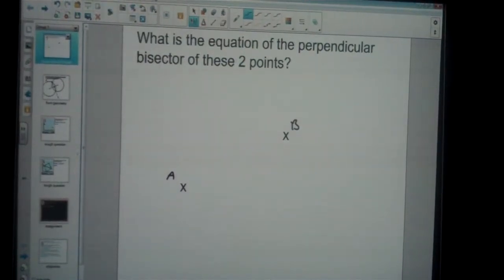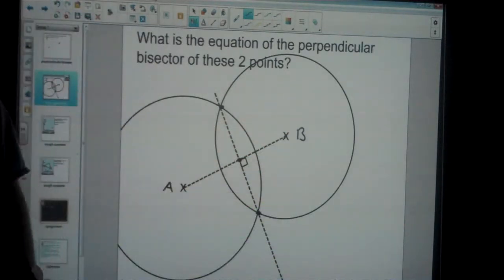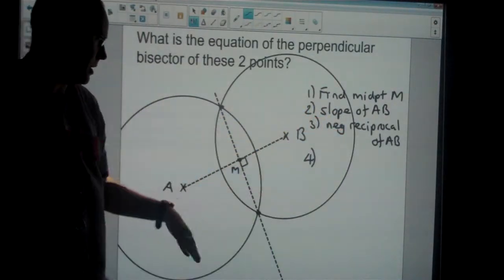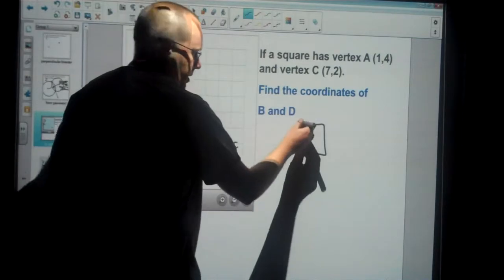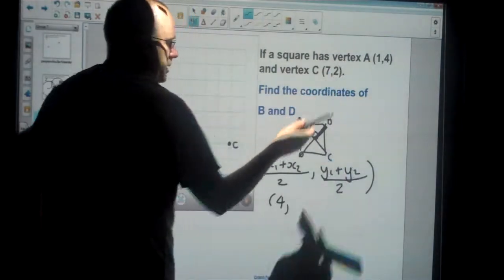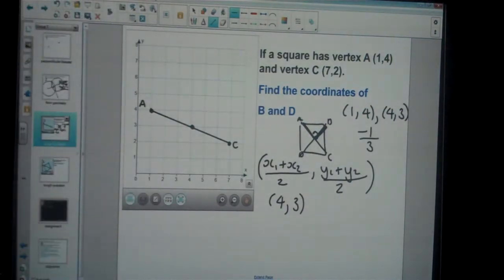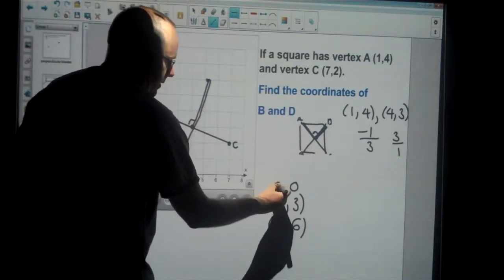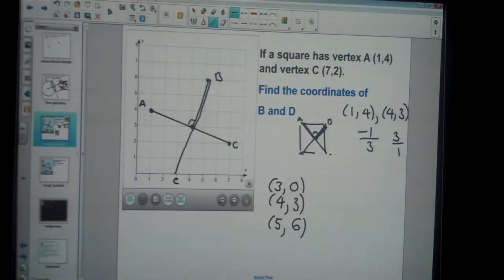AICE 1 lesson 1.4 misc 1 Worked Examples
Finding a perpendicular bisector algebraically and finding the coordinates of a square given opposite vertices.